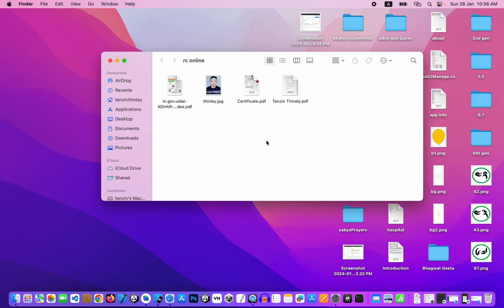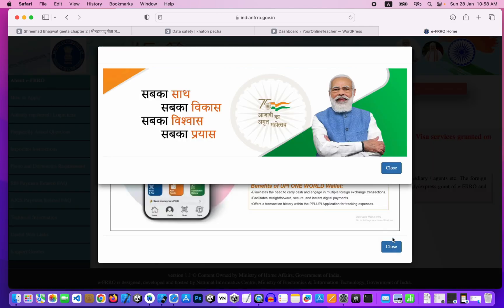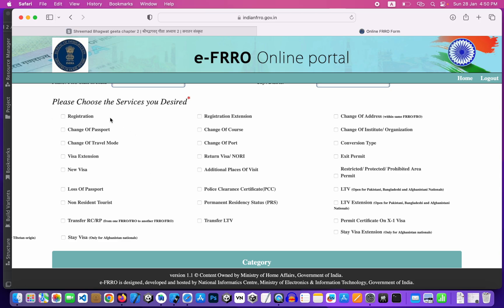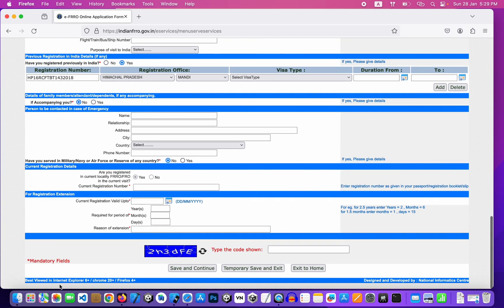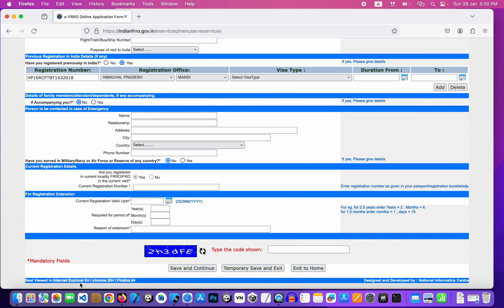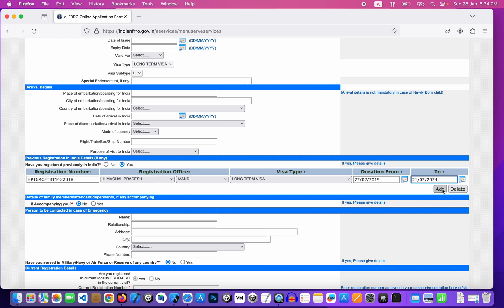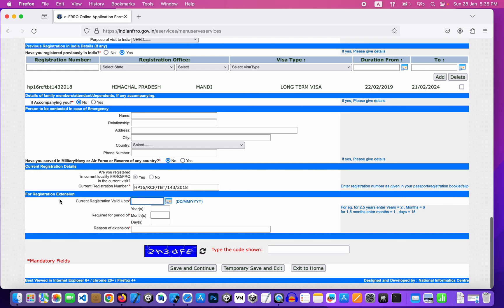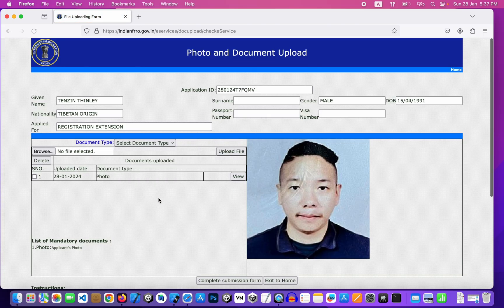Tibetan Online RC ( Extend for 5 years. ) | དྲ་རྒྱའི་རྒྱུད་ཨར་སི་ཕར་འགྱངས་བྱེད་སྟངས།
Hi Tashi Delek,
In this video, I will explain to you step by step on how to renew registration certificate online.

Note : it's better to ask for confirmation from the local settlement office for documents required since some people may or may not require all the documents listed below.

Documents Required :
1. CTA letter
2. Photo ( 3.5 * 4.5 cm) size less than 1 mb.
3. Old RC copy

*All documents required in pdf format except photo.

* Note : Use Mozilla or Chrome browser only.

If you have any doubt then you can comment.